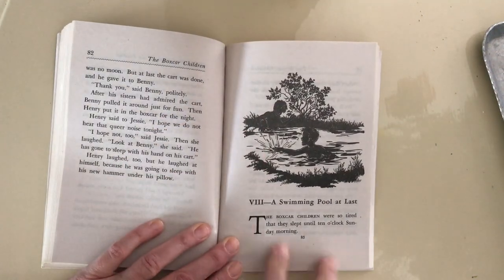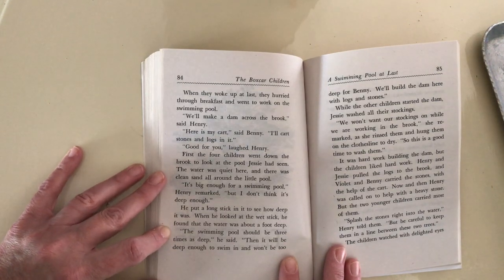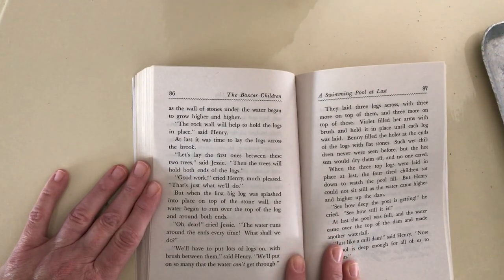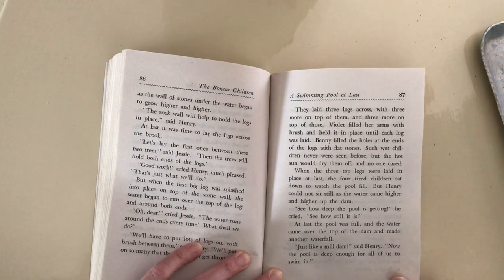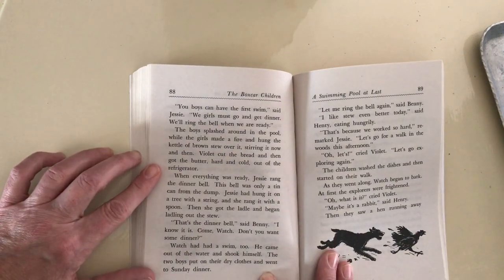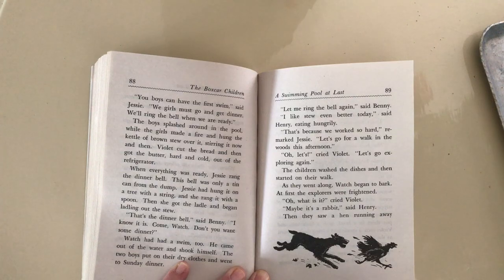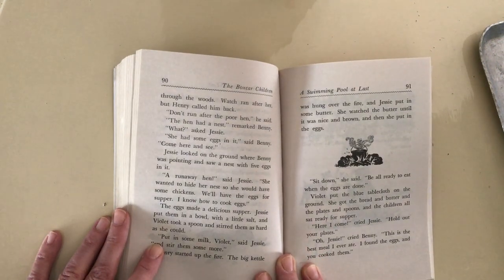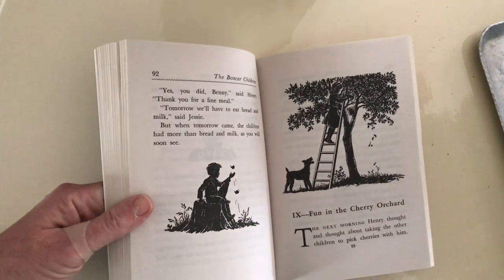Boxcar Children chapter 8